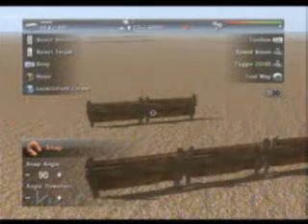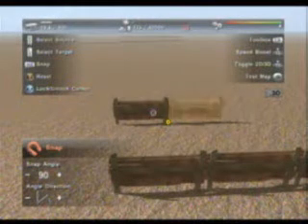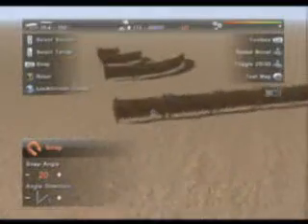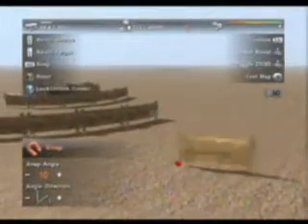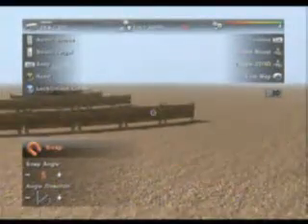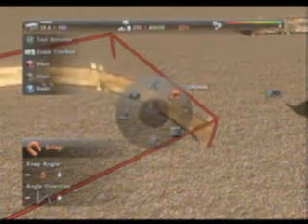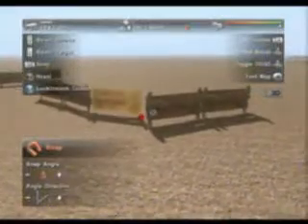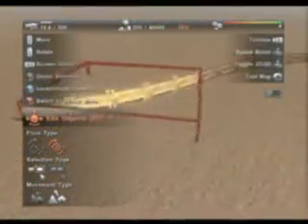Far Cry 2 Snap Tool Video Tutorial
This is a Far Cry 2 Video Tutorial on the basics of using the Snap Tool in the Map Editor.